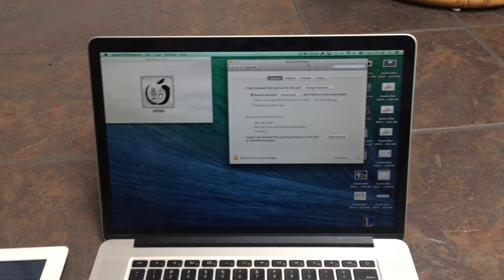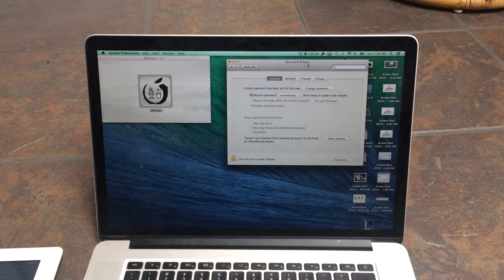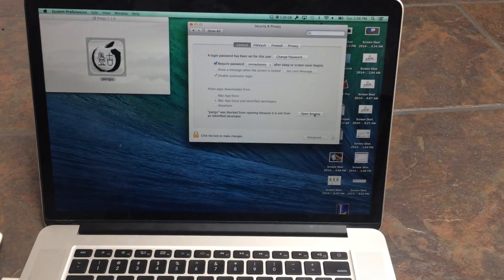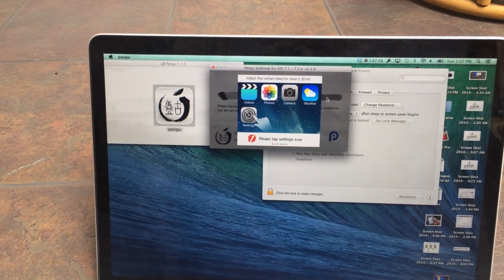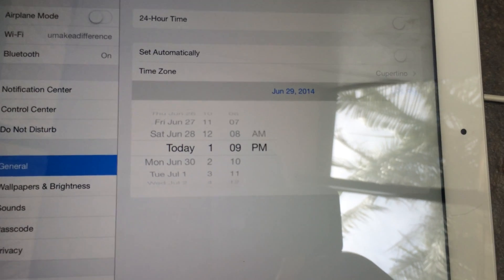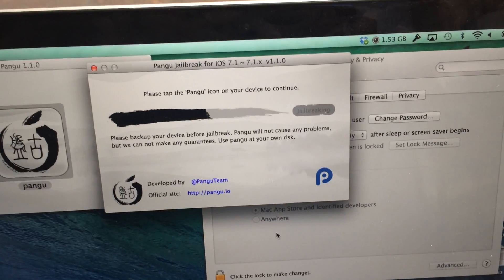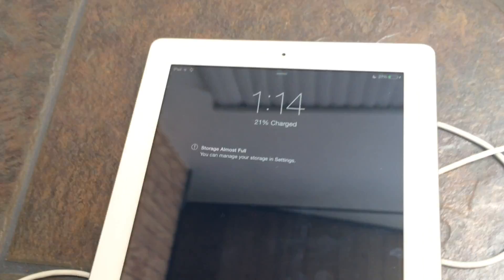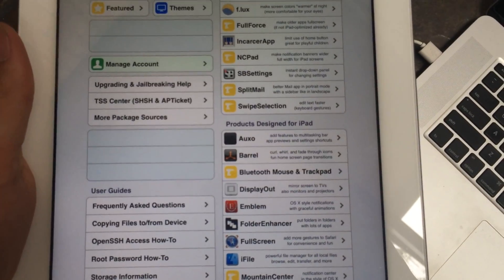Jailbreak 7.1.2 / 7.1.1 Untethered Mac/Win PanGu Update iPhone, iPad, iPod Touch